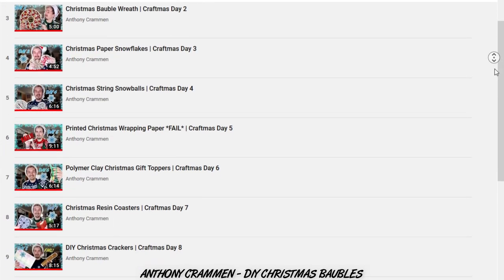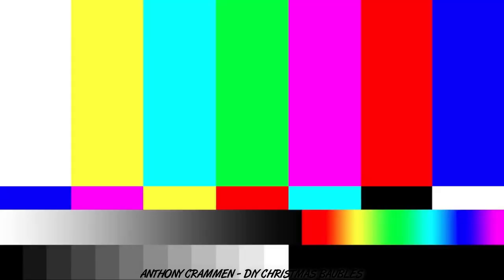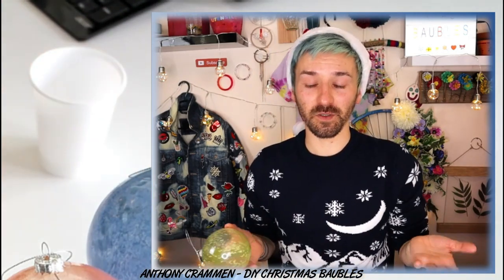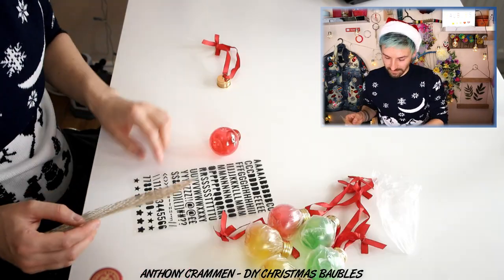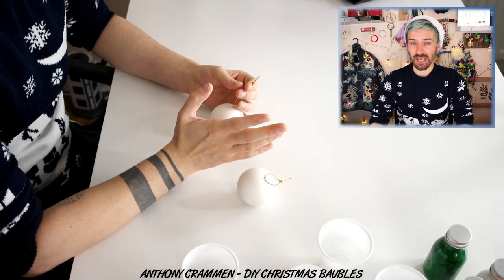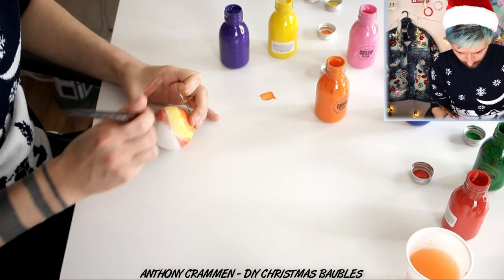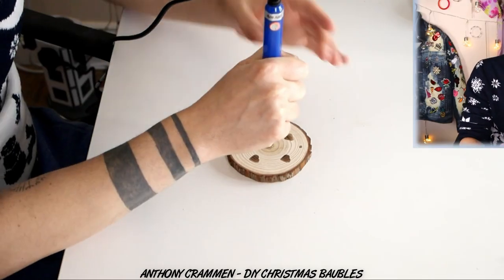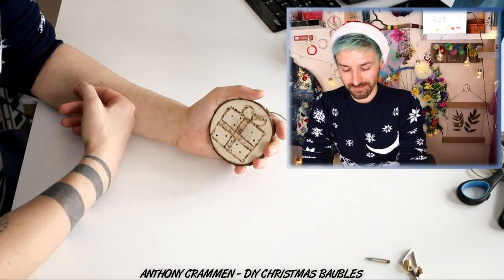5 DIY Christmas Bauble Ideas | Acrylic Pour Baubles?!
In today's video I show you how to make 5 DIY Christmas baubles, including the infamous acrylic pour baubles. Hopefully it'll give you some inspiration or ideas this Christmas when it comes to making your own decorations and baubles. But let me know your thoughts on these 5 DIY Christmas baubles, and let me know if you'll be attempting any of these bauble making ideas at home! Video includes DIY pyrography decorations, acrylic water colour baubles, fillable booze baubles, acrylic pour baubles and a major fail at a textile Christmas pudding bauble!